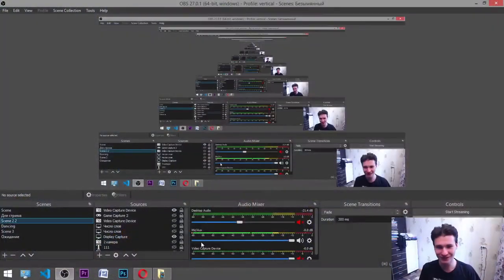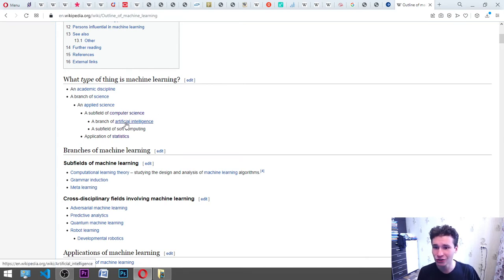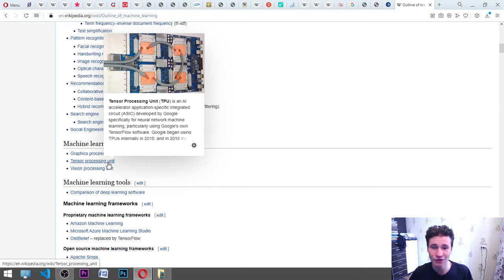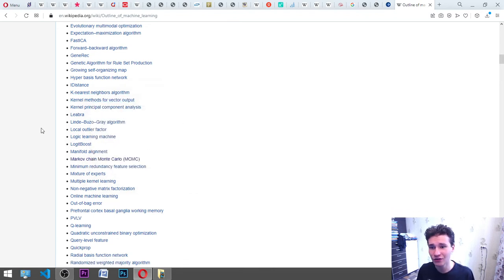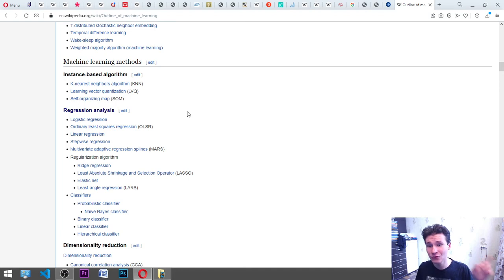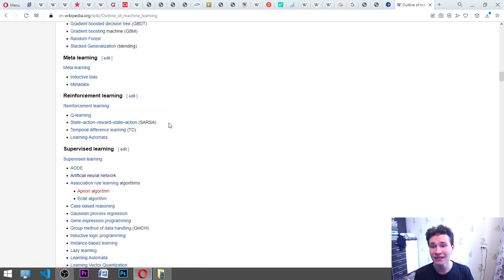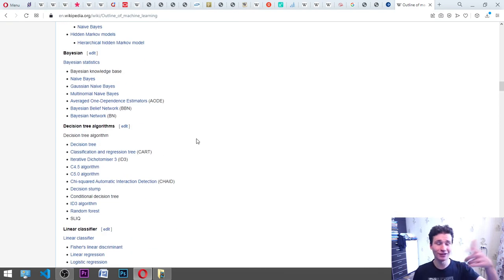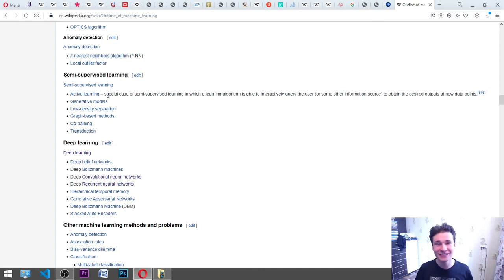Learning more about Machine Learning by using the Wikipedia article :)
My compact affirmation book 'The Book Designed to Bring Love":

F.A.Q.:
1. What do I love?

2. Why do I upload videos on English?

3. What am I focused on?

4. What do you like to do on stage the most?

5. What's the Russian analogy of the word 'Performer/Entertainer'?